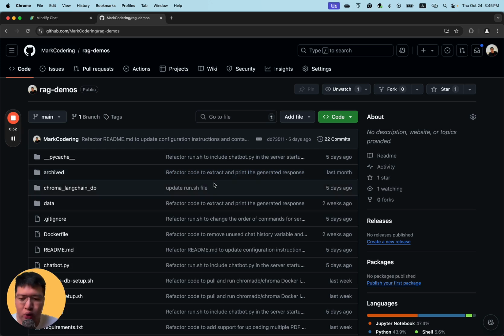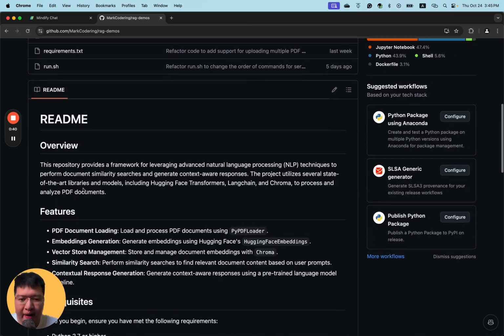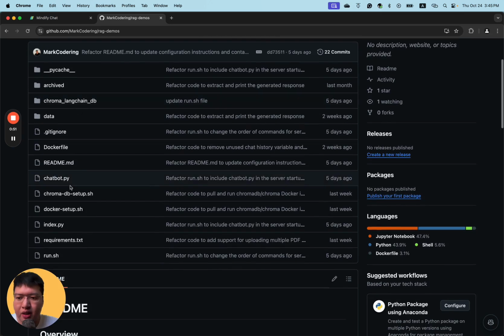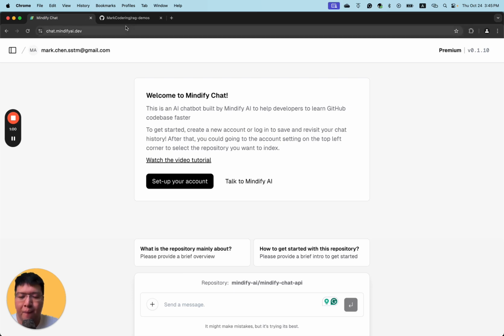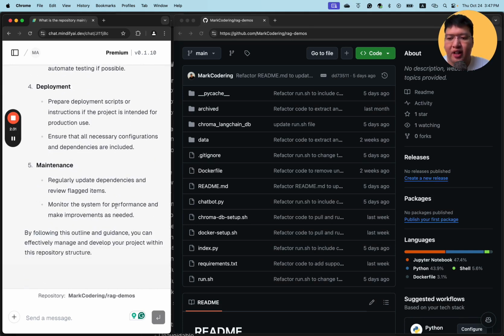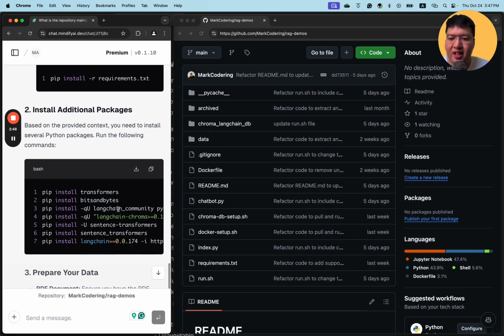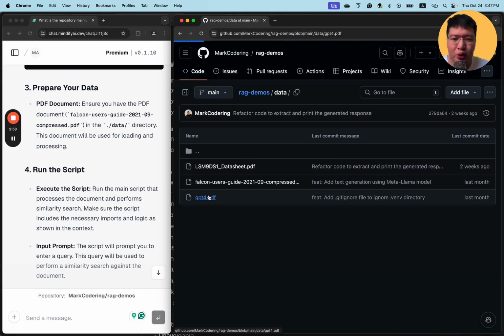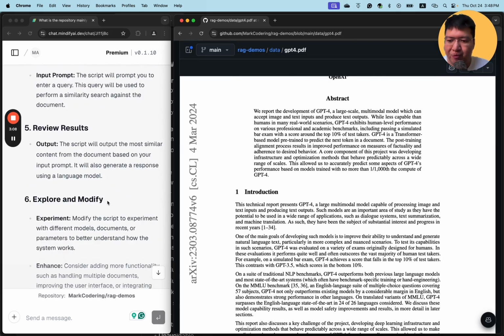I use this app to learn new codebase in minutes not hours - Mindify Chat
Hi there,
My name is Mark, and I am a computer science student in Taiwan. Today, we are going to talk about my latest tutorial on how to use Mindify Chat to learn a new codebase faster and easier.